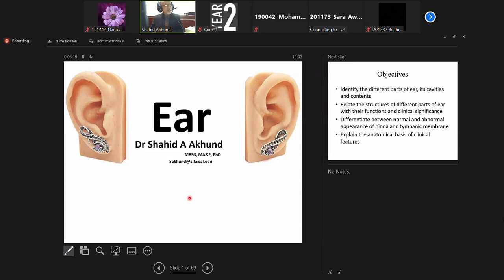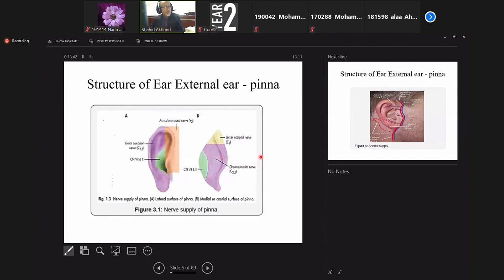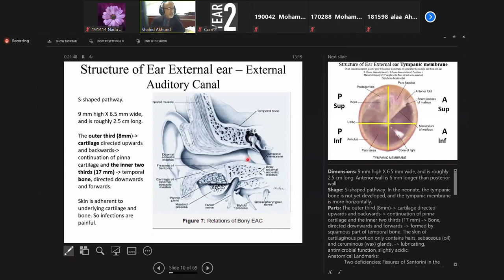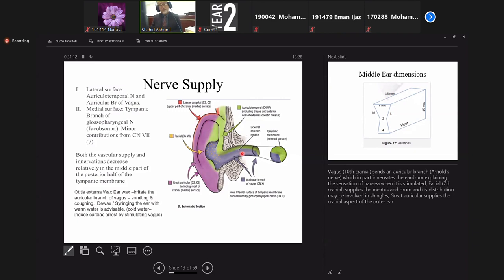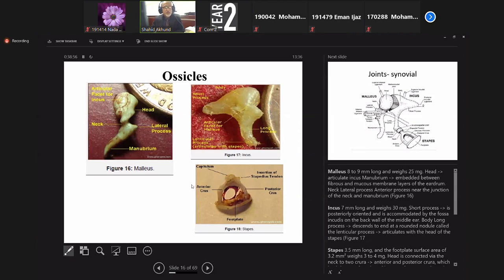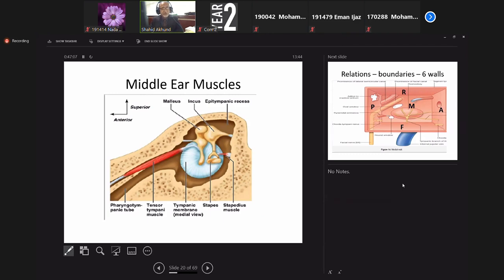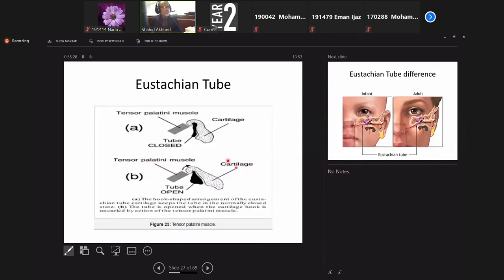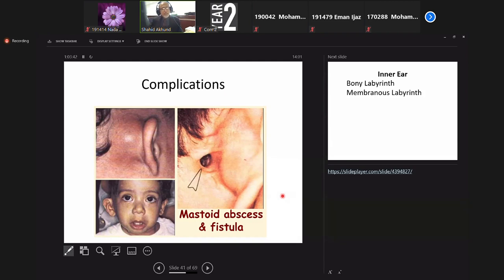Anatomy L8- Ear Part1 -Dr. Shahid